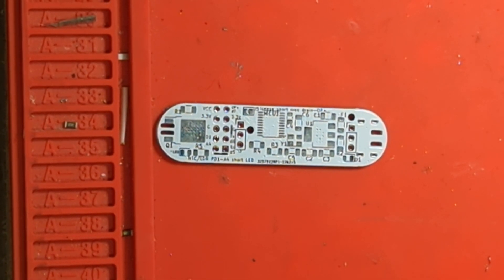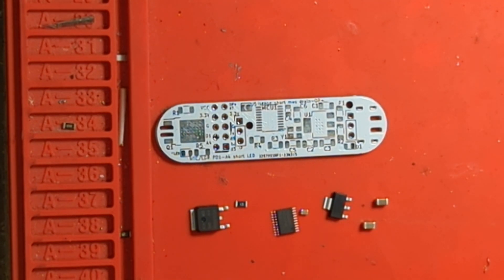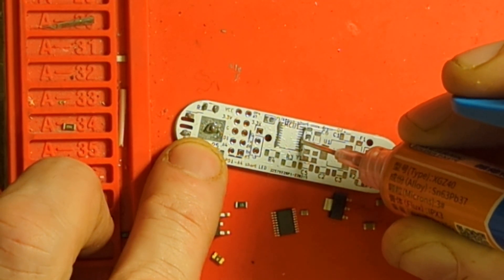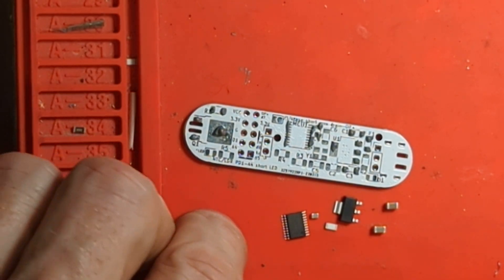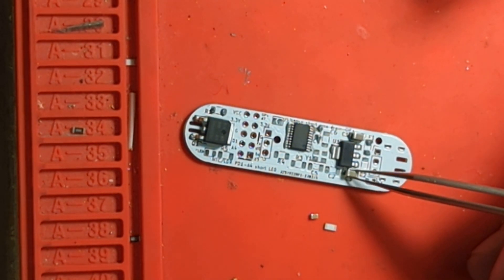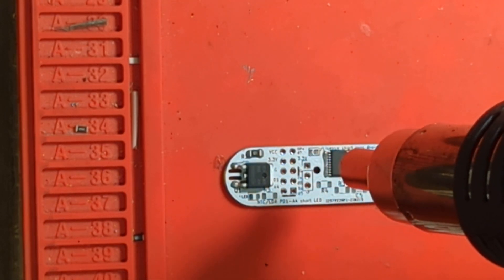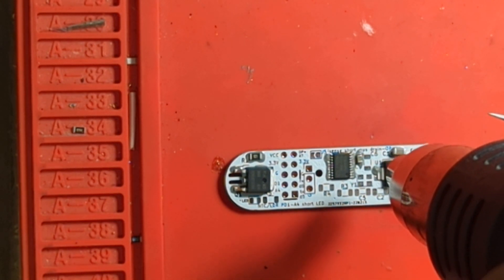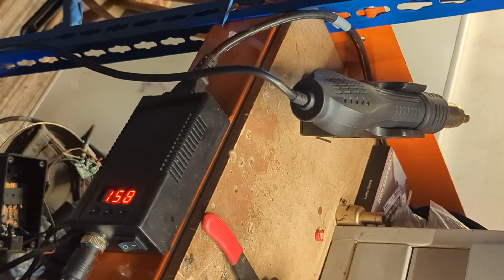LED PWM CH32V003 dimmer. PCB populate and hot-air and reflow. Some chat also ..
requires 2 additional resistors for current sensing.
for this install I'm gonna go retro and have a physical fuse on the 16.8v spur so the over-current protection is not required. that's for a future vid.